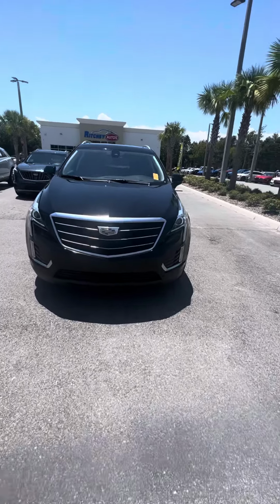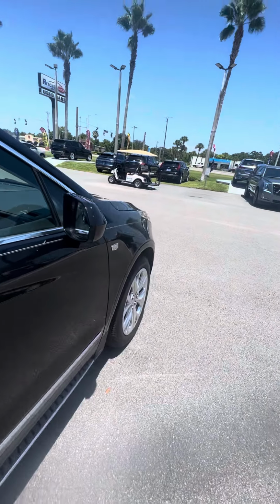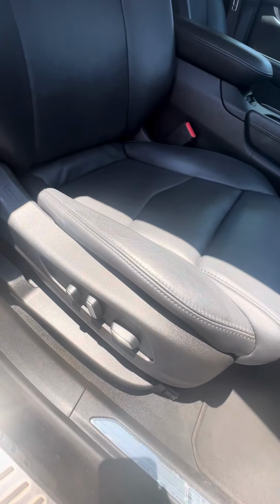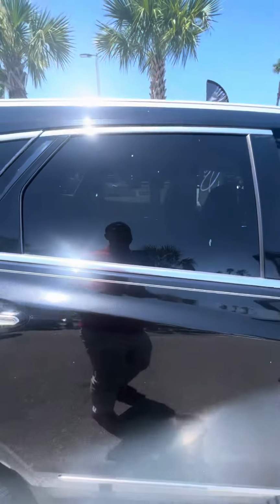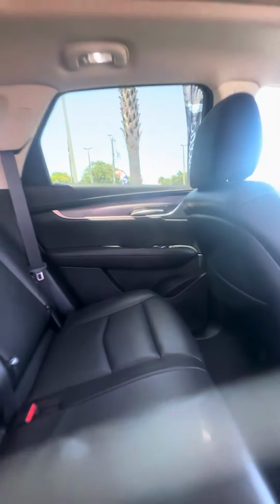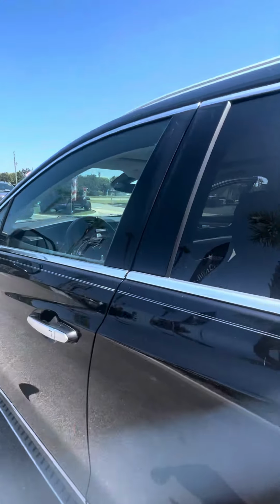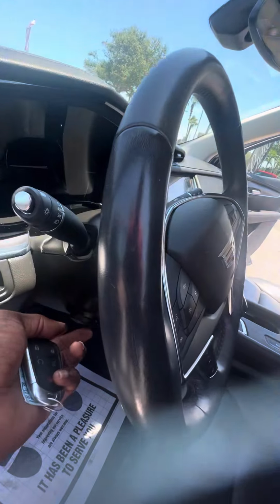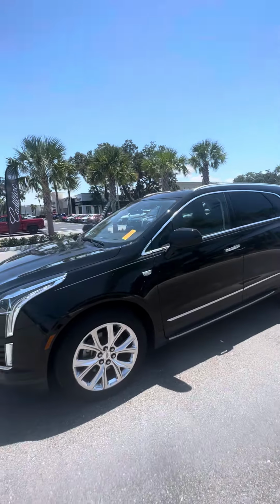VIP ALEXIS AZAR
2018 CADILLAC XT5 LUXURY